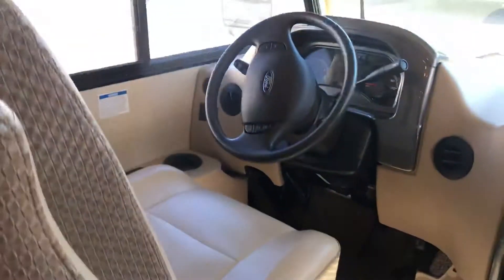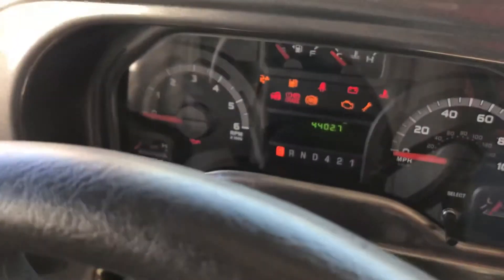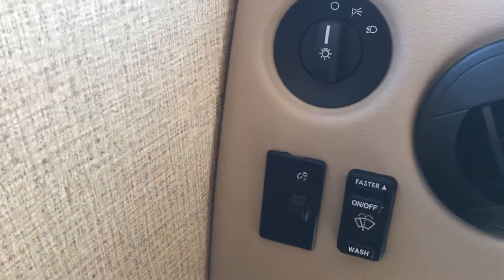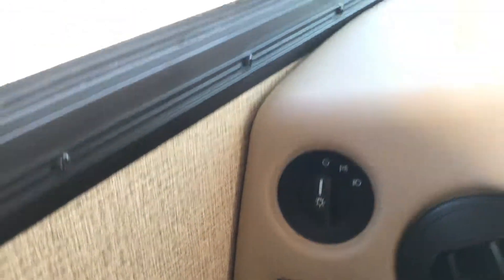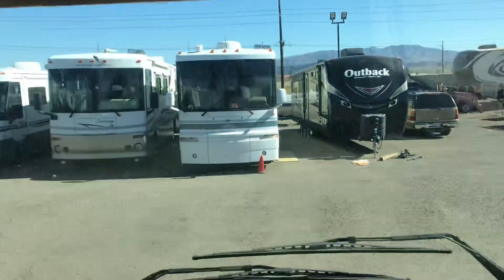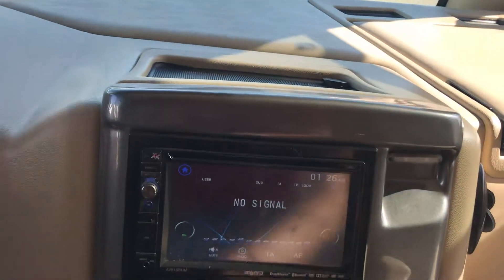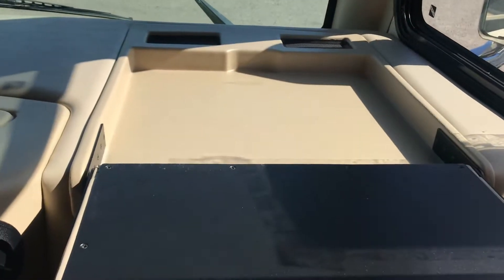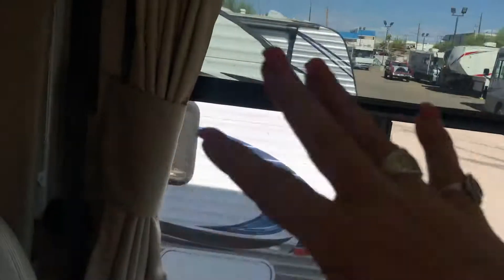2017 Thor Axis cockpit area